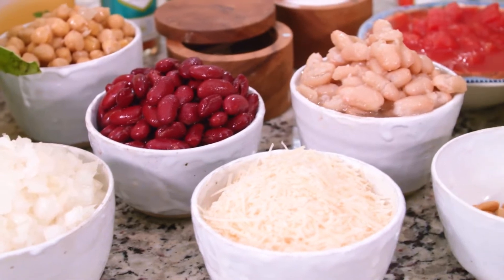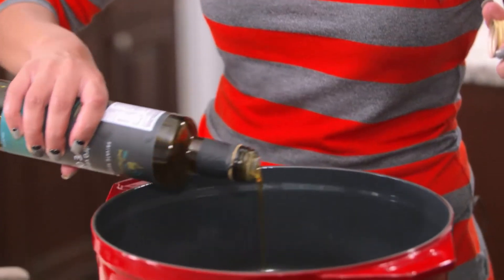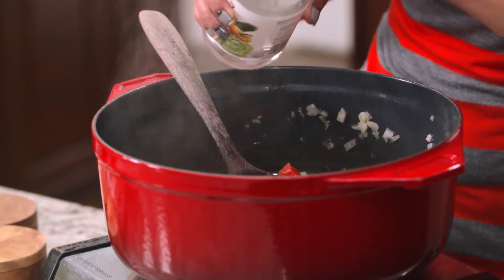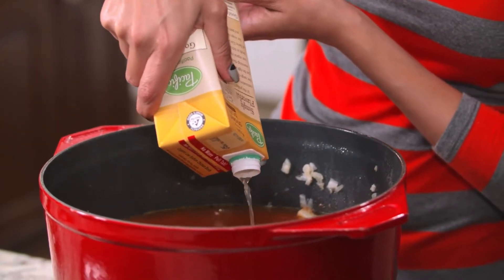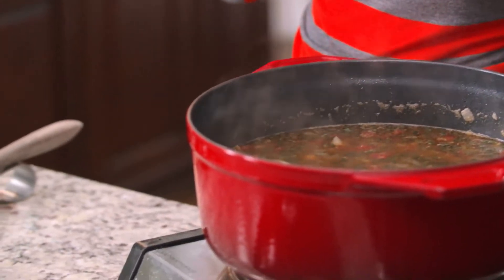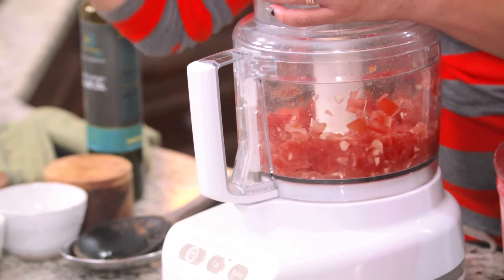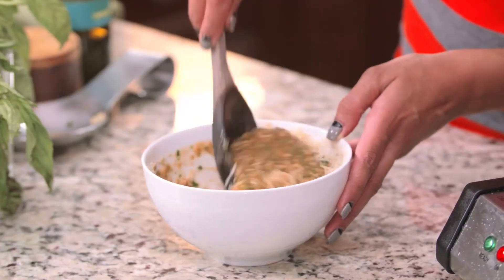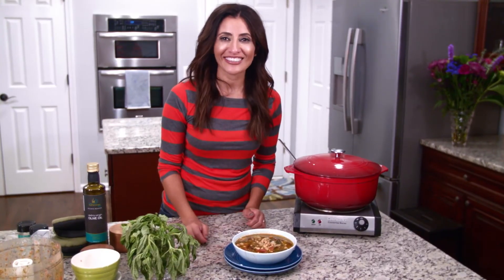Mediterranean Bean Soup with Tomato Pesto | The Mediterranean Dish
This vegetarian, gluten free Mediterranean bean salad is loaded with nutrition, texture, and flavor from warm spices, aromatics and a bright tomato pesto. A must try!